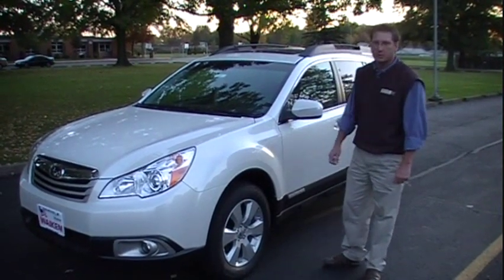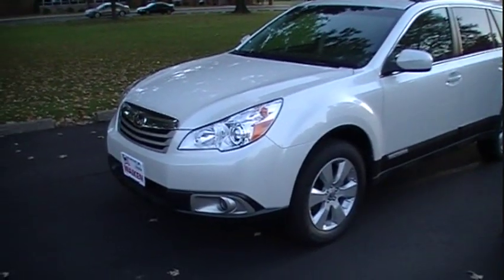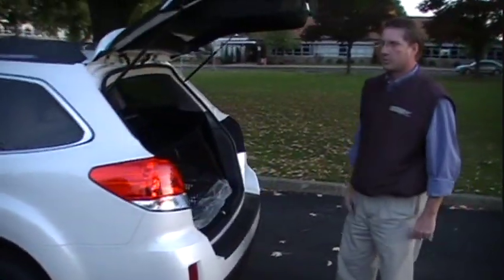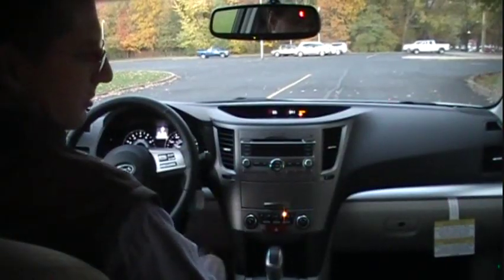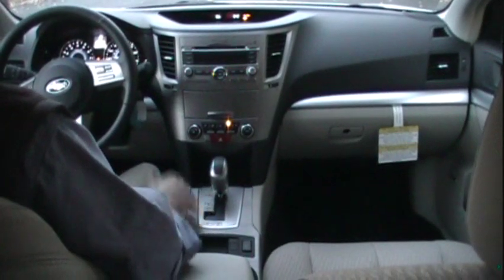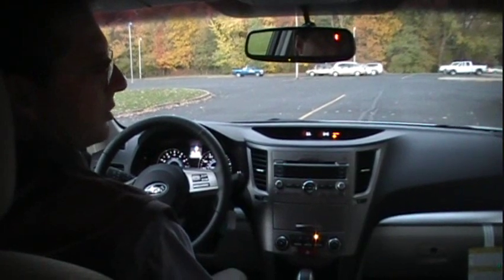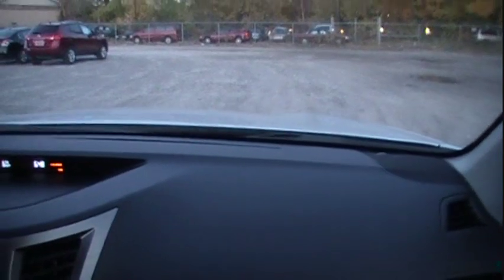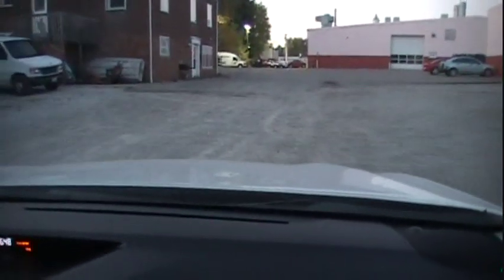2010 Subaru Outback at the Waikem Auto Family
For details/questions please contact our sales group at 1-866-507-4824. Thank you!